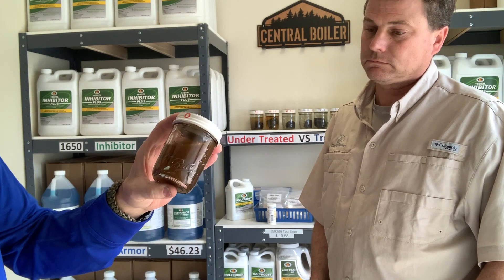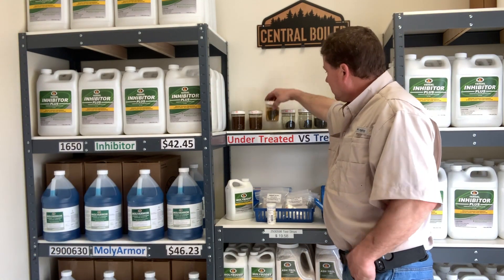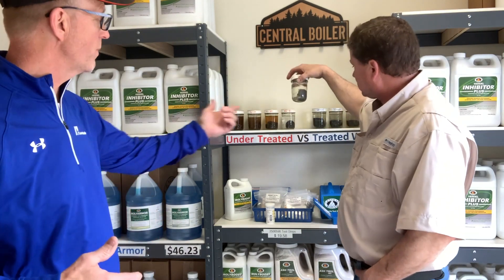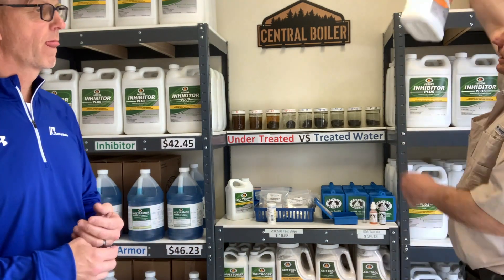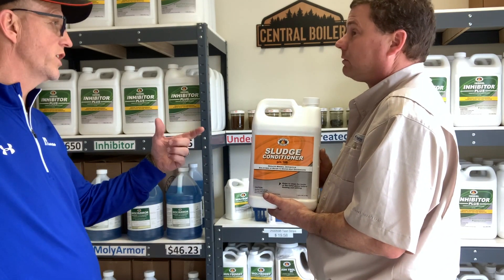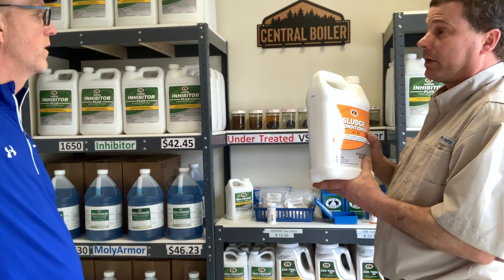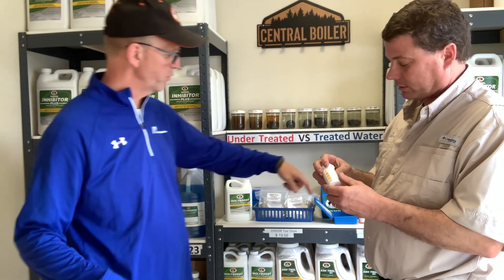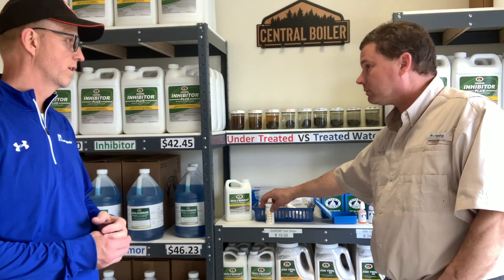Central Boiler, Water Maintenance !!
Make sure your water jacket is Protected Correctly

water treatment
testing water in your water jacket
corrosion in water jacket
protecting the water jacket
nitrates for water test
nitrates level
Classic Central Boiler
Classic Edge
outdoor wood boiler
wood heat
Free wood
Heating my Business with wood
outdoor wood furnace
burning wood
burning wood pallets
greenhouse heating
DIY
EPA
off-grid
heating shop
heating barn
farming
heating the house with wood
safe wood heat